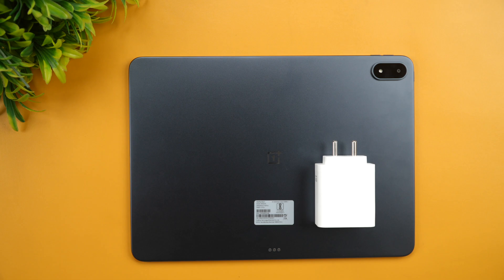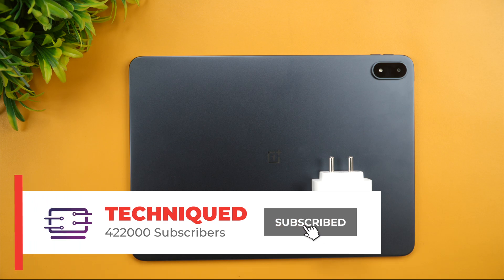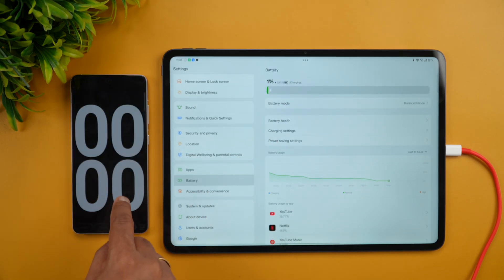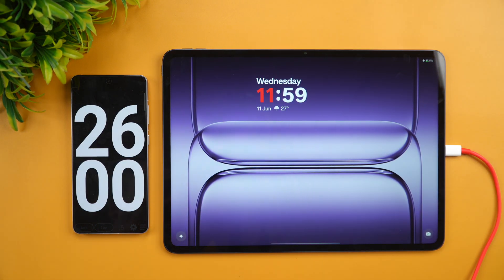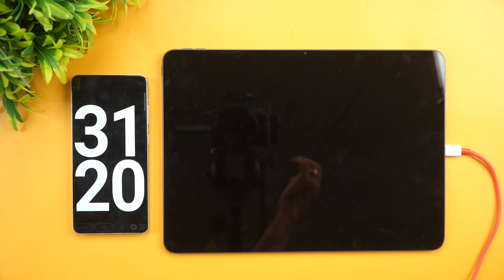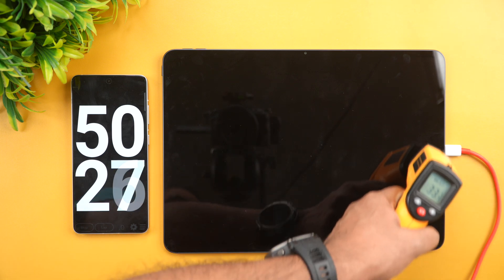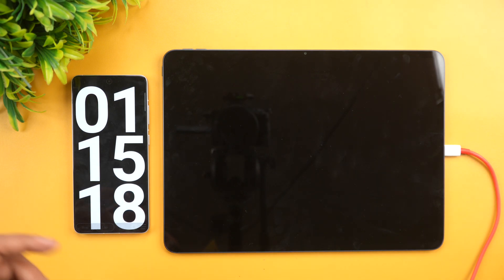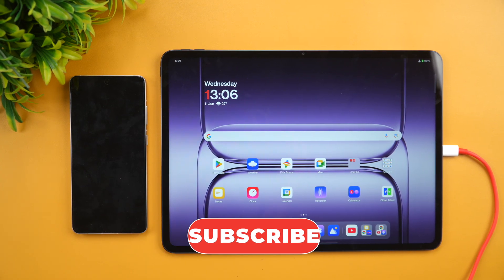OnePlus Pad 3 Charging Test ⚡️ 80W SuperVOOC 🔋